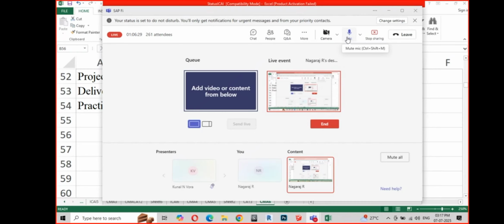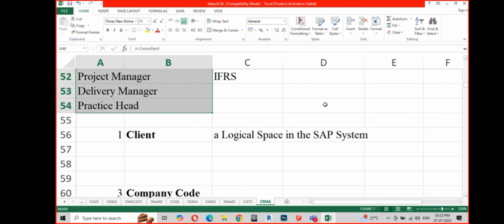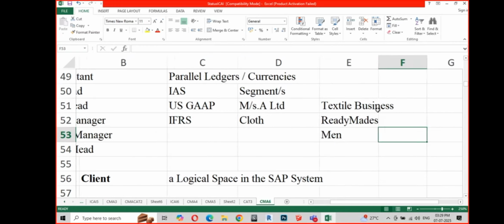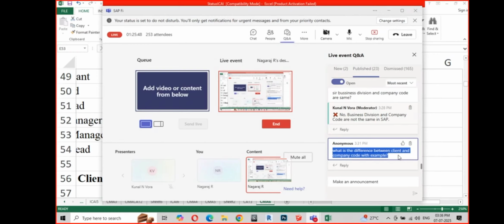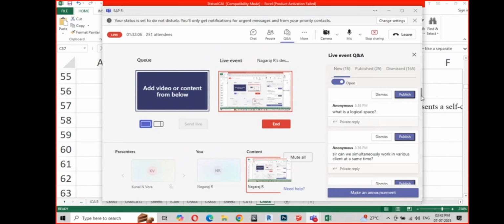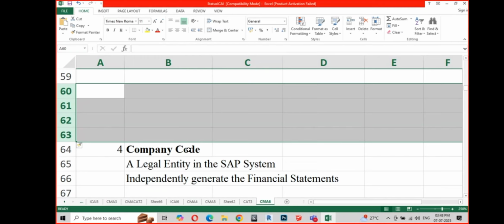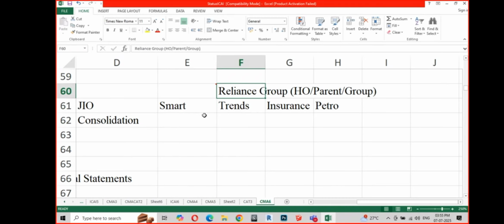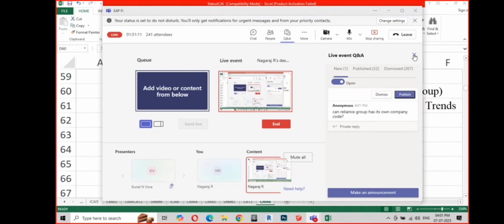Sap -07-07 2nd class part -2